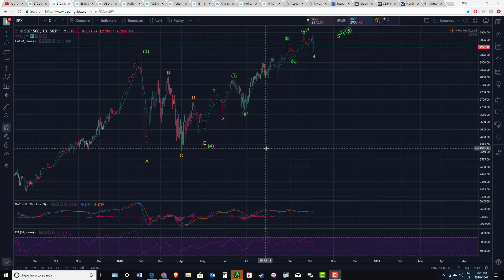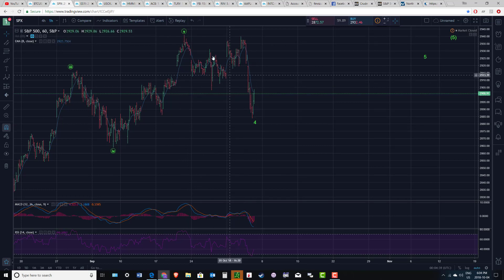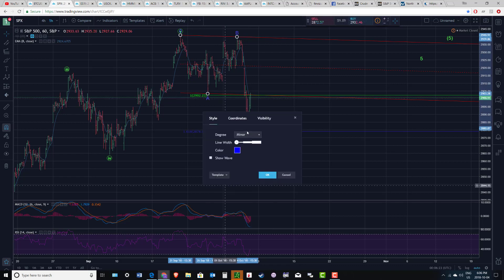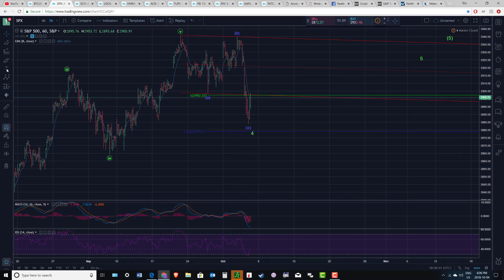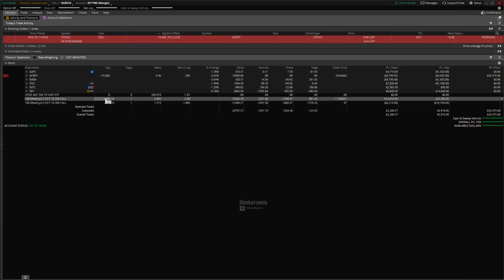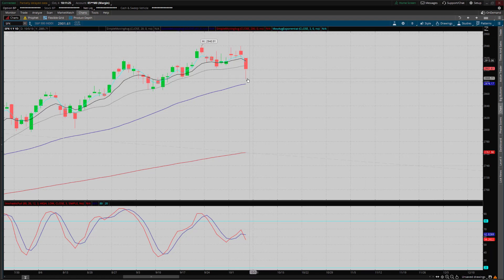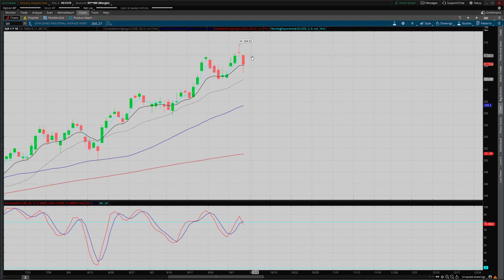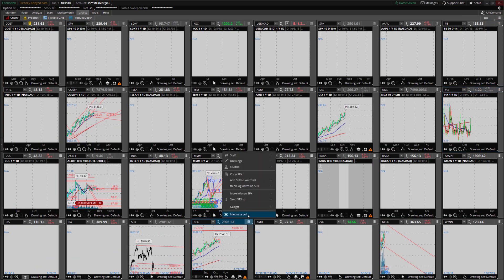SPX, NASDAQ, DOW, VIX, October 4/18